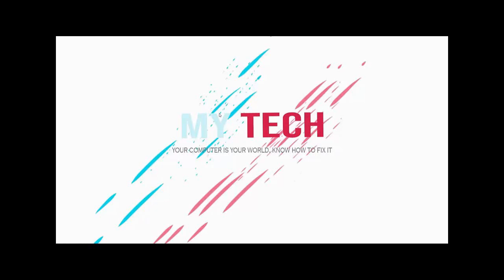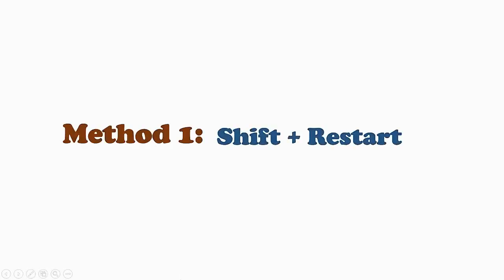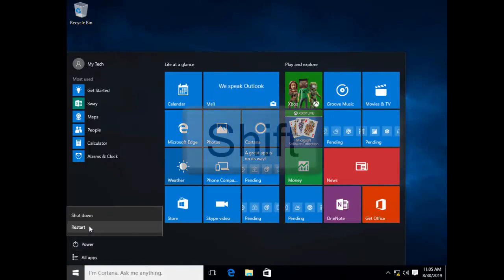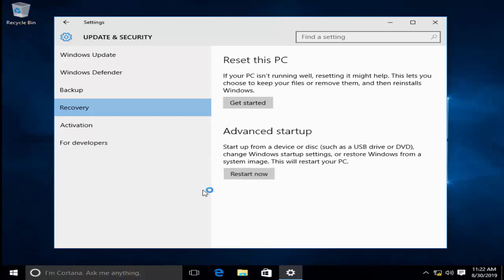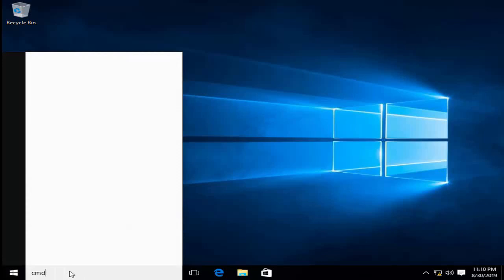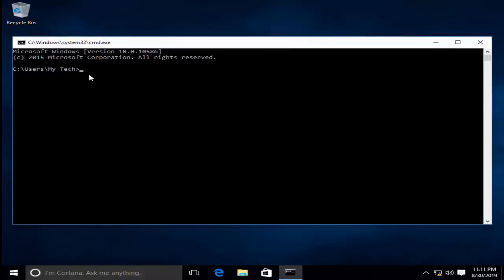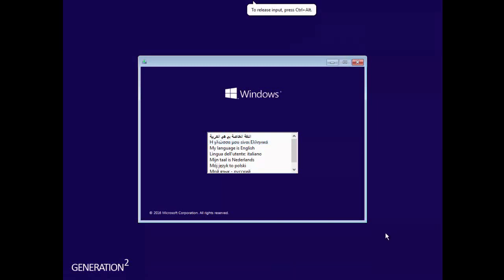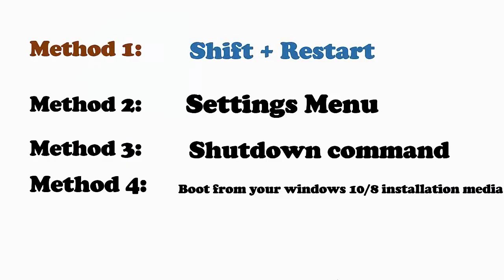Windows 10 & 8 : How to access Advanced Startup Options Manually | HowTo | My Tech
If you're having trouble with your computer and you want to troubleshoot or repair it, then booting to Advanced Startup Options is the way to start to fix any errors or BSOD you may be having with your computer. Even if the pc won't boot up, you can still get to Advanced Startup Options

How to
cómo
كيف
कैसे
como
как
sida loo
Conas a
如何

Time lapse;
01:00  - Method 1
01:48  - Method 2
02:32  - Method 3
04:03  - Method 4

CMD;
shutdown /r /o

Shift + Restart
Settings Menu
CMD Shutdown
Disk Media